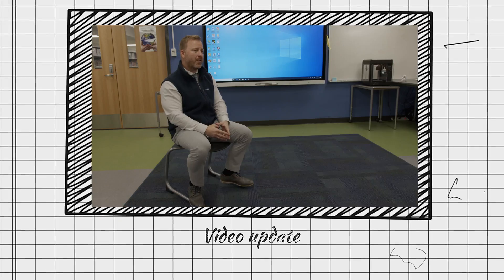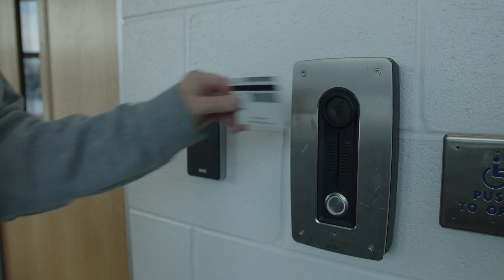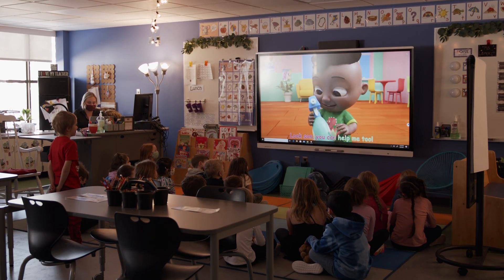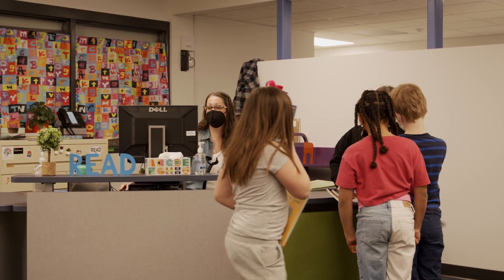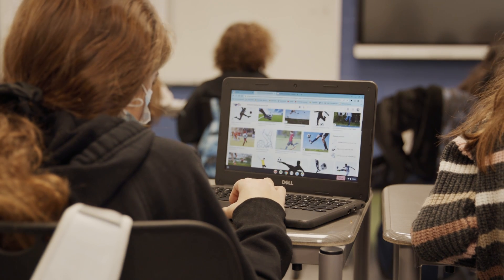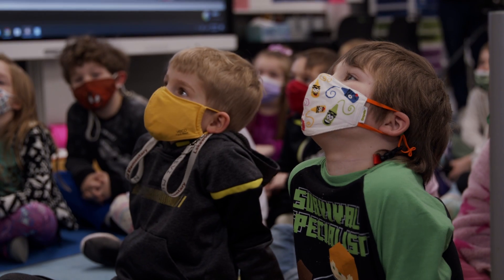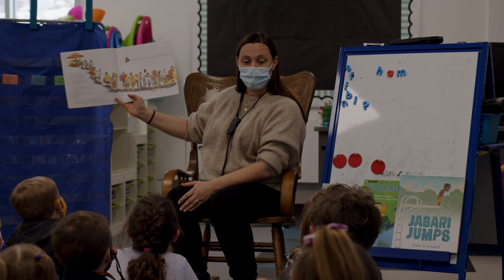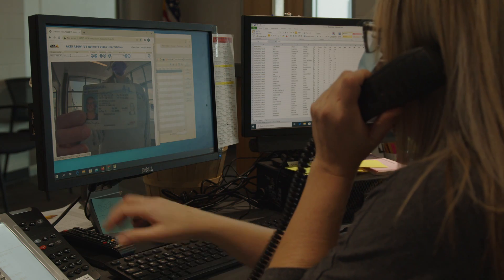Johnson: Thank You, Huron Valley Voters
Principal Josh Gignac shows off building remodeling and technology upgrades as bond-funded projects wrap up at Johnson Elementary.